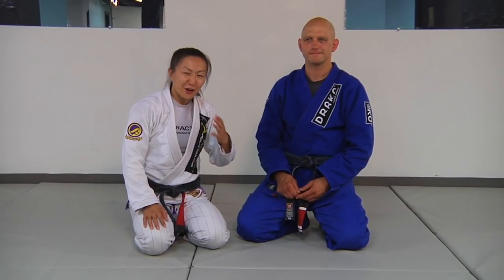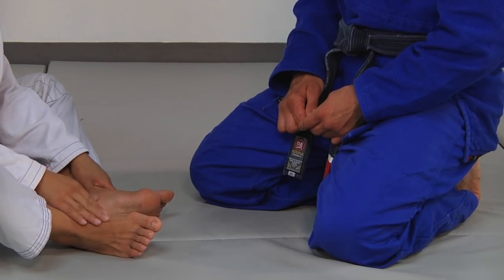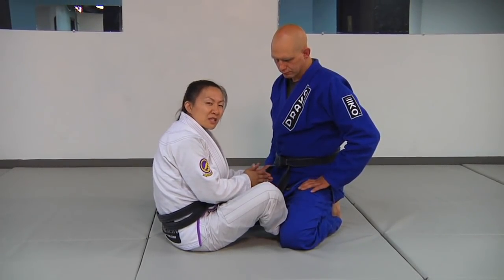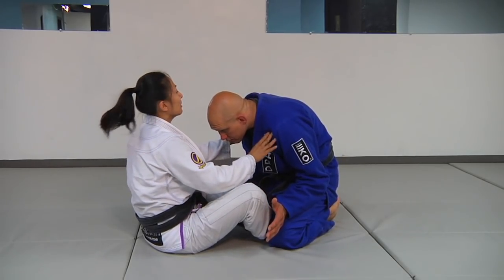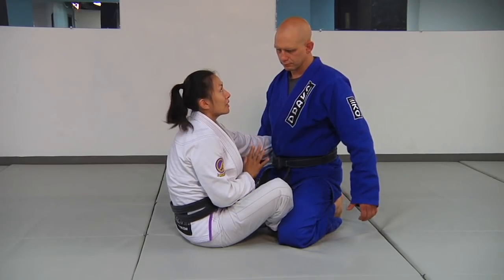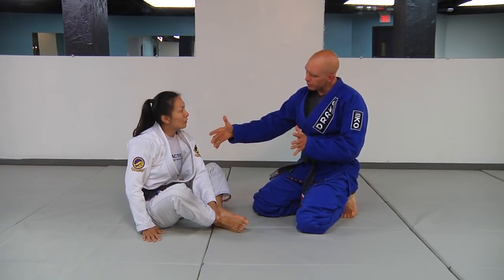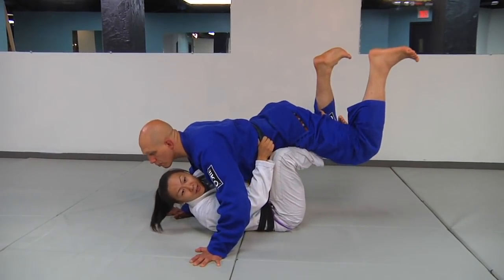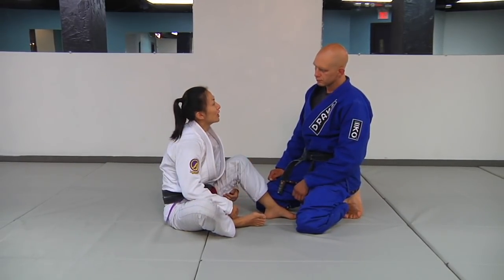How to Develop Explosive Butterfly Guard or Seated Guard Sweeps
How to drill and develop your butterfly guard sweeps.  From the 'Gripfighting & Essential BJJ Drills' app for iPhone, iPad & Android available

Also available from a 5 DVD instructional set featuring multiple time world champion Emily Kwok and the founder of Grapplearts Stephan Kesting called 'How to Defeat the Bigger, Stronger Opponent'.  Learn the tricks, techniques, strategies and tactics to defeat a bigger, stronger opponent using Brazilian Jiu-Jitsu.